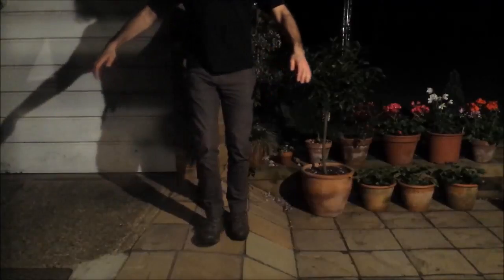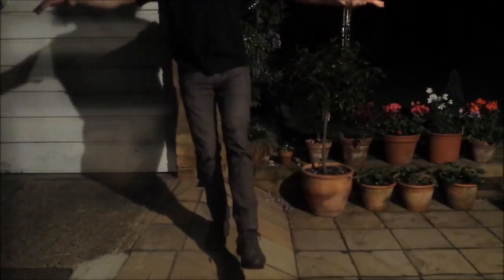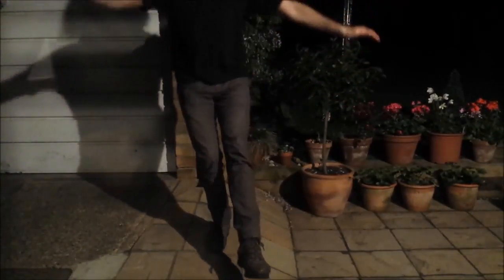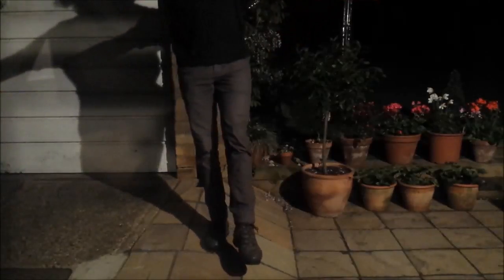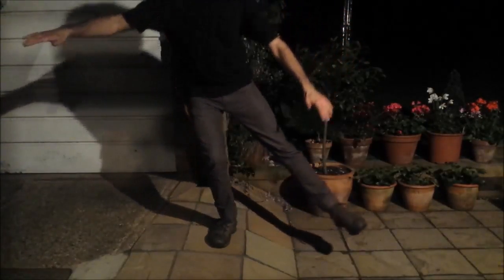single leg squatting